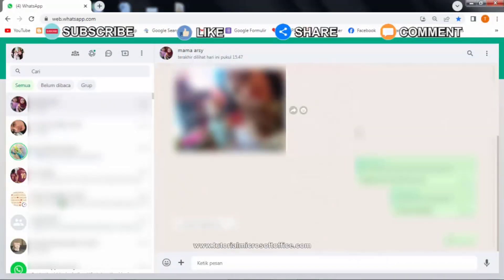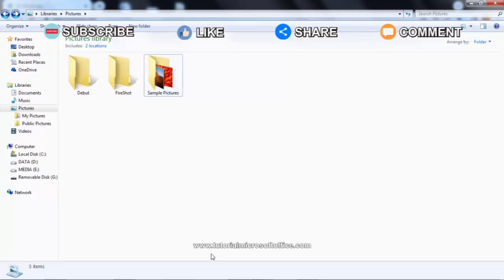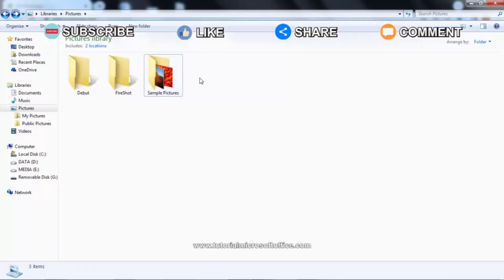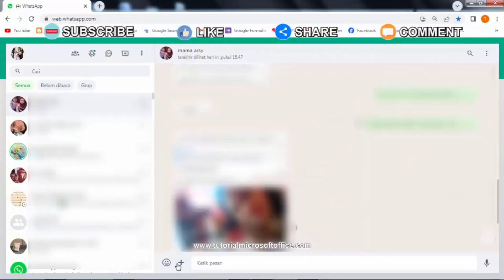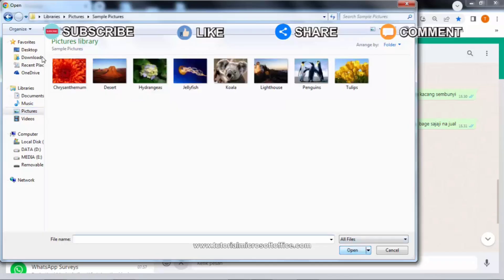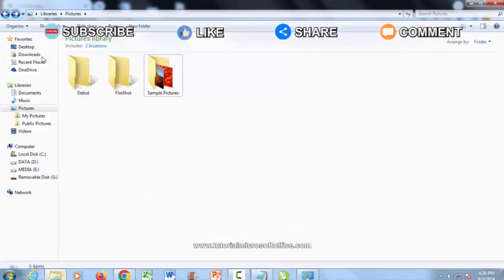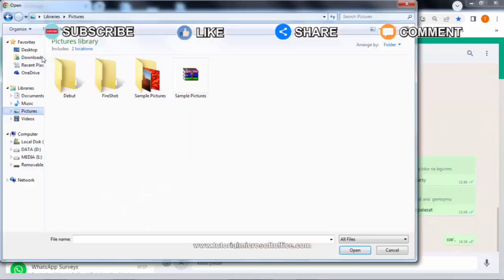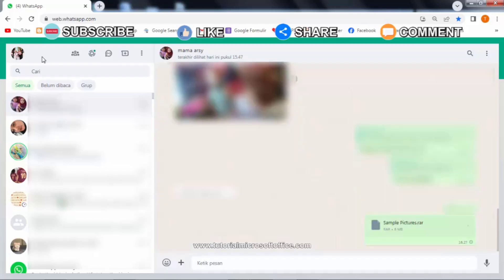How to Send Folder Files on WhatsApp Web on a Laptop #151